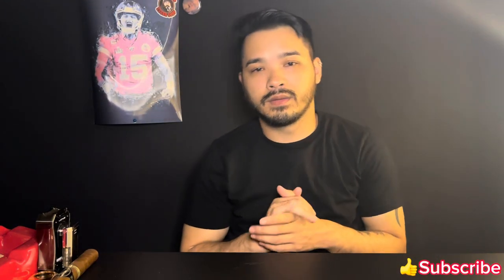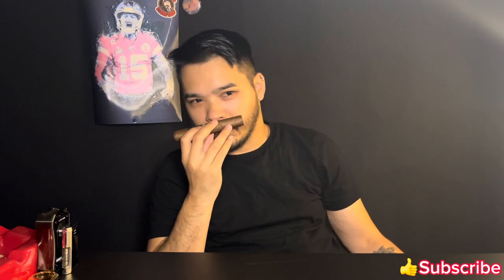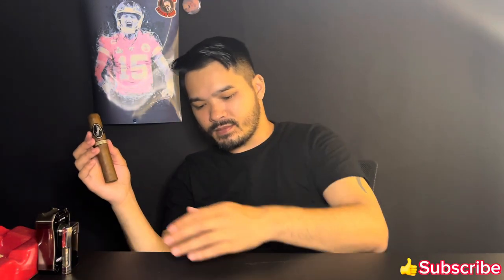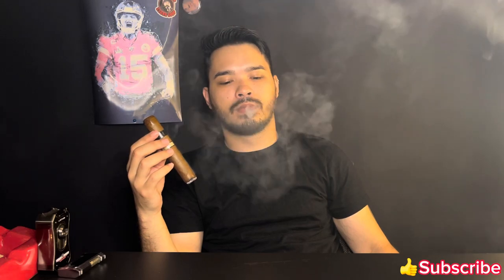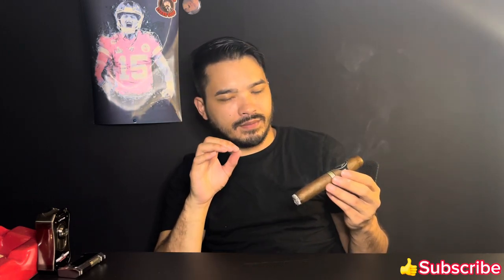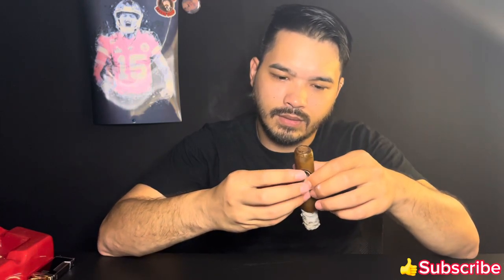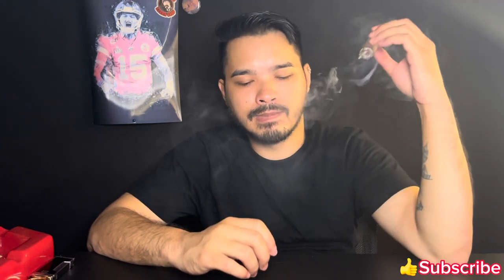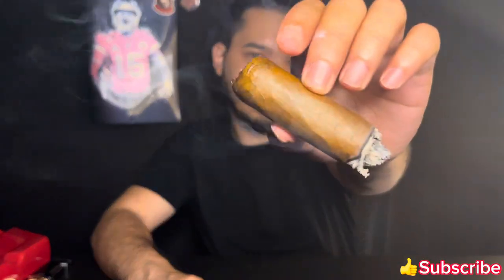Davidoff limited edition 2022 double review @SoySauceAssassin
Check out @SoySauceAssassin review Thanks you for watching I appreciate everything please subscribe likes and comments it cost zero dollars to do so and it keeps motivated makings videos and go search for new cigar for you guys